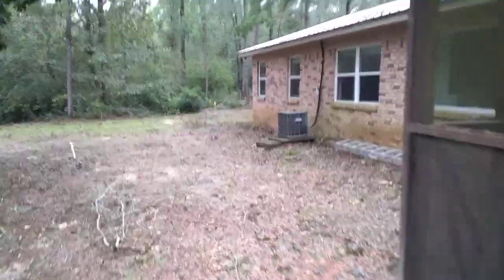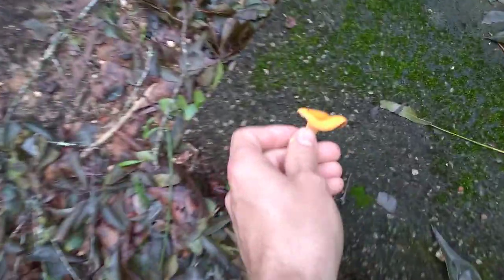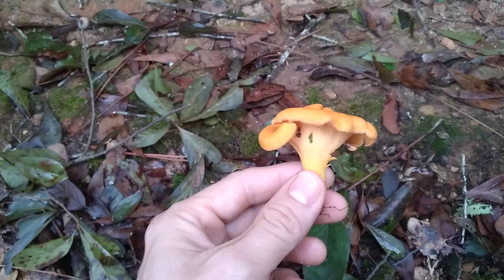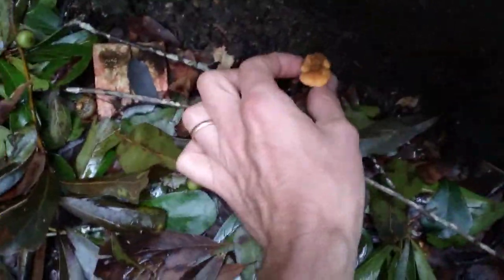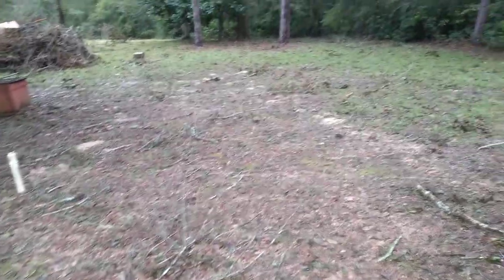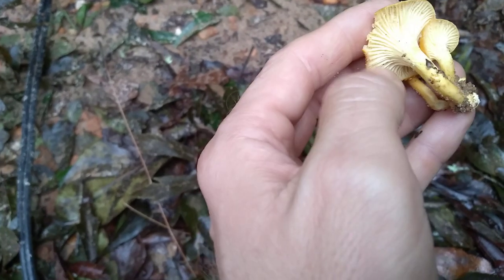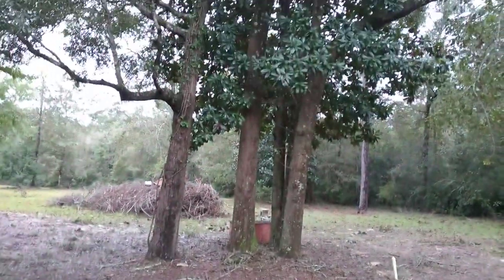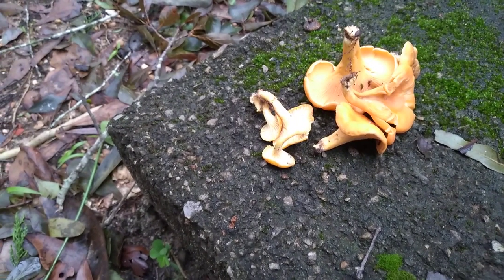Finding Chanterelle Mushrooms After Hurricane Sally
Chanterelle mushrooms are one of the best wild edible mushrooms. Check out where I found them!

In today's video I share tips on how to find chanterelles in the deep south, as well as how to identify chanterelles and when they grow. Don't eat any mushrooms based on a youtube video, though! Some mushrooms would happily kill you.